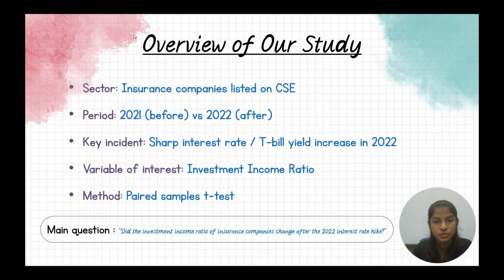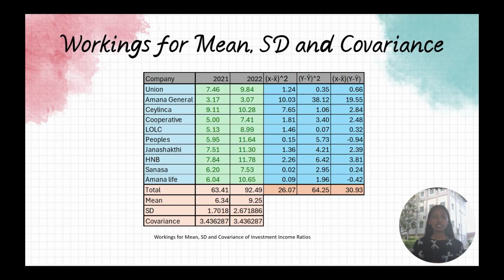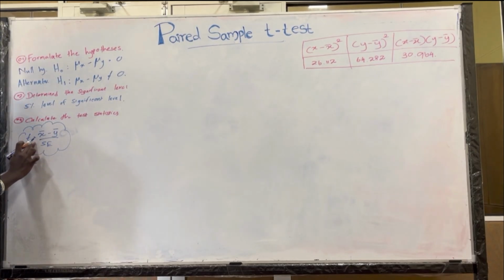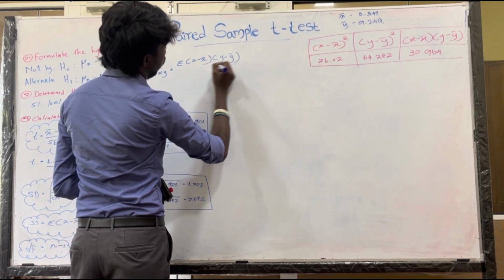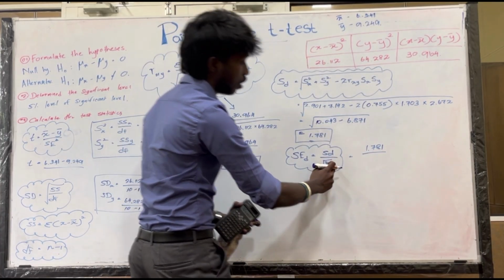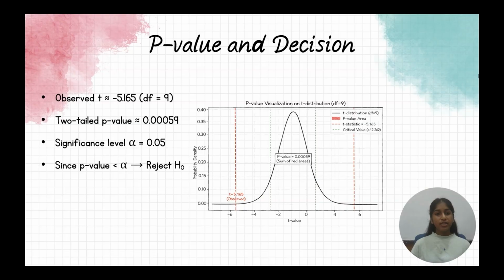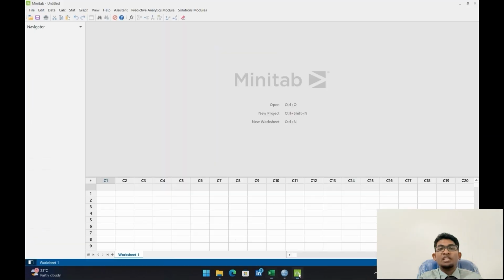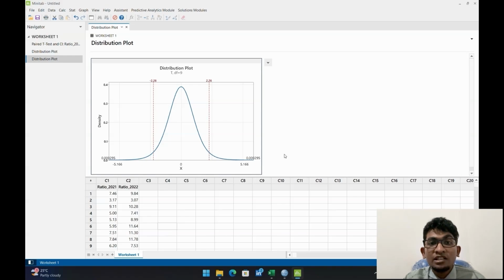Paired Samples t-Test , Rate Hike vs Investment Income of Insurers